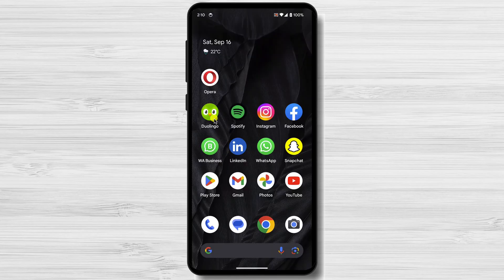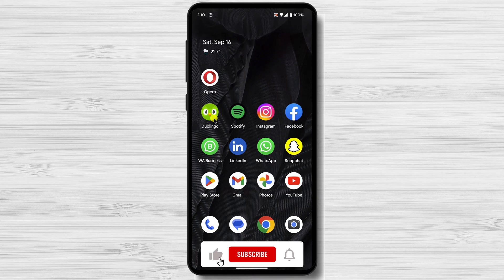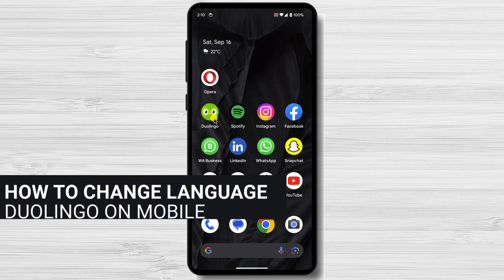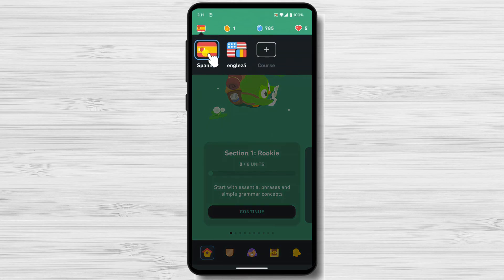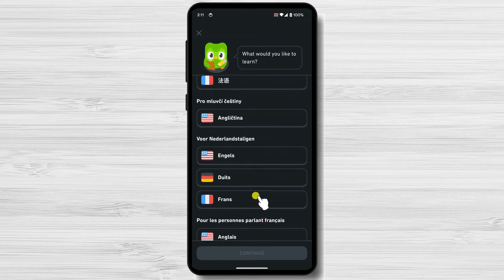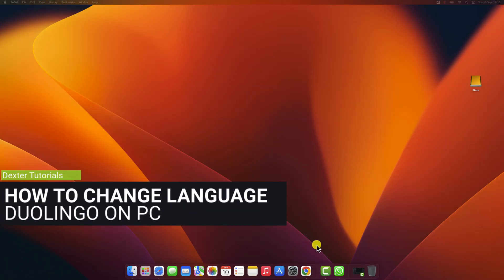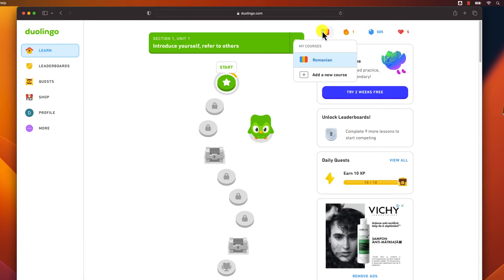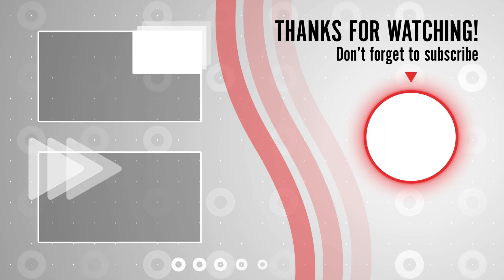How to Change Language in Duolingo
Today, I'm going to show you how to change the language in Duolingo. Duolingo is a free language learning platform that offers courses in over 30 languages.

00:00 Introduction
01:14 How to Change Language in Duolingo on Mobile.
02:24 How to Change Language in Duolingo on PC.